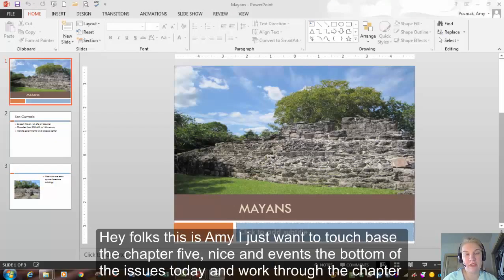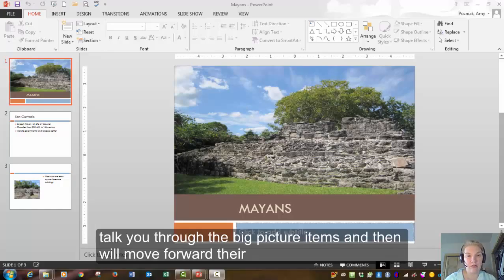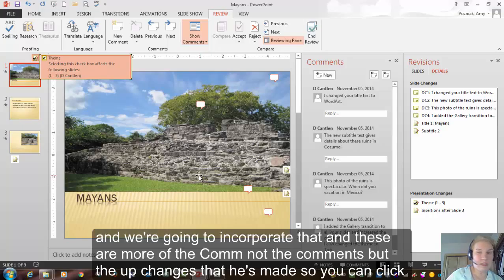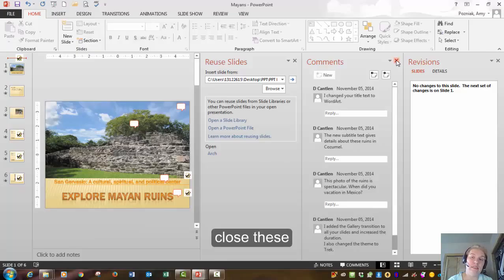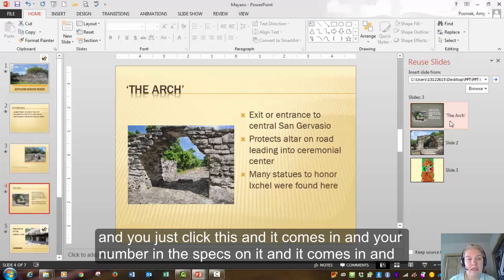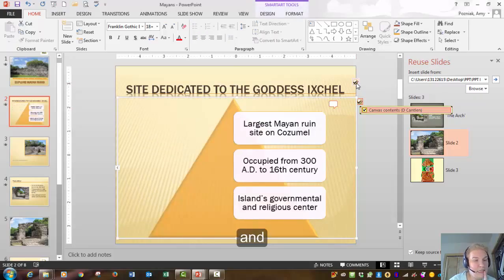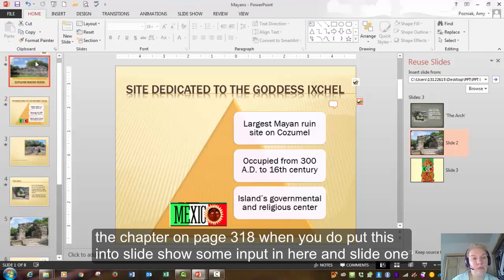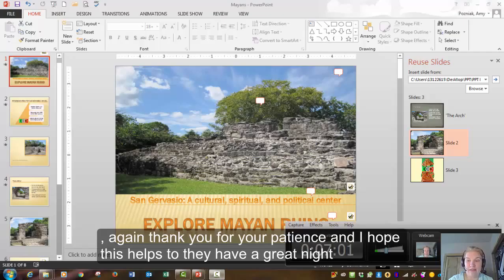PPT Ch 5 Issues